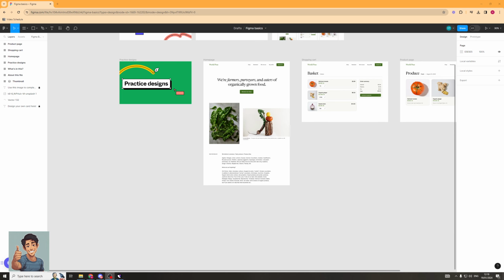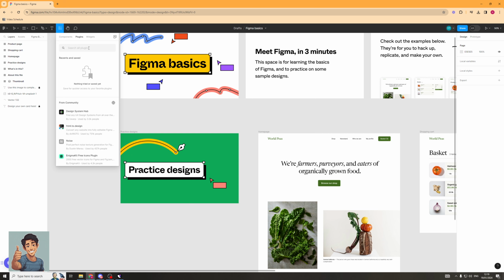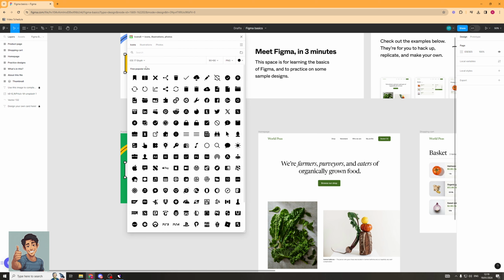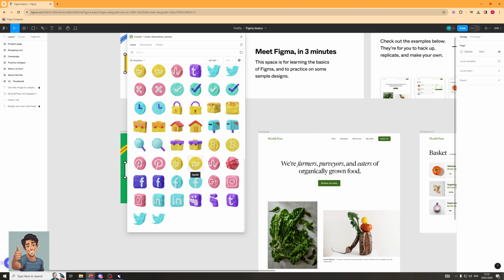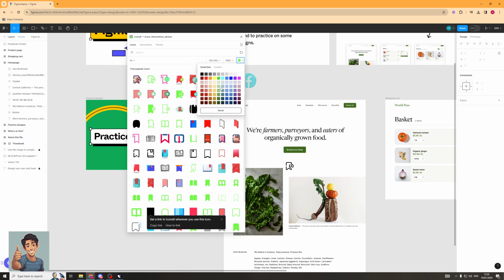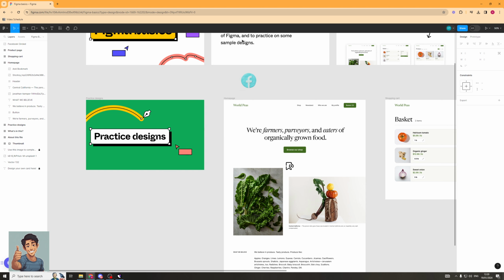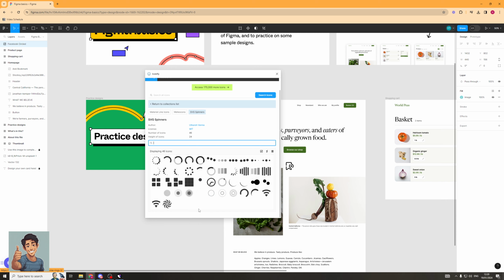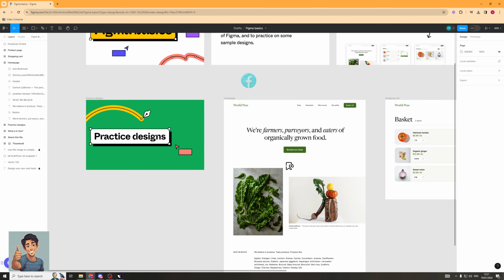How To Add Icons On Figma For Free (Simple Guide)